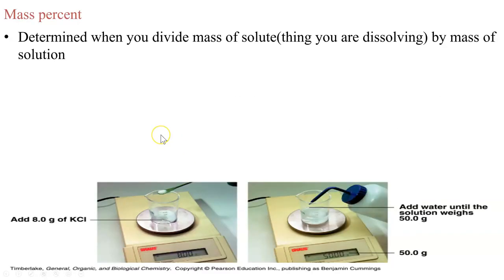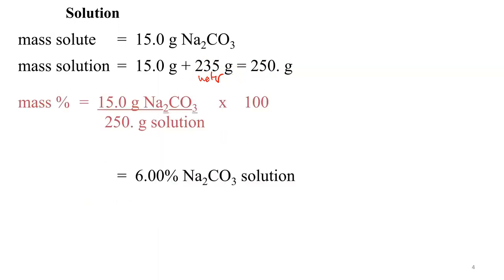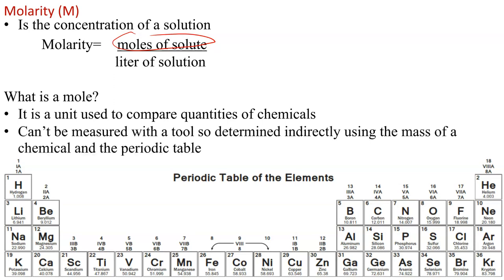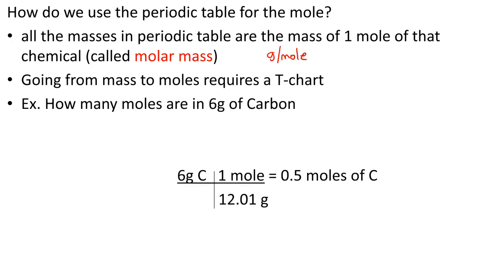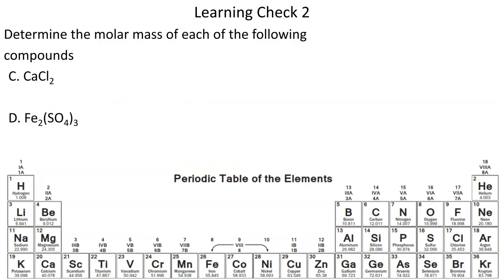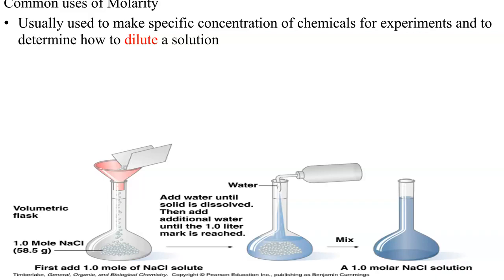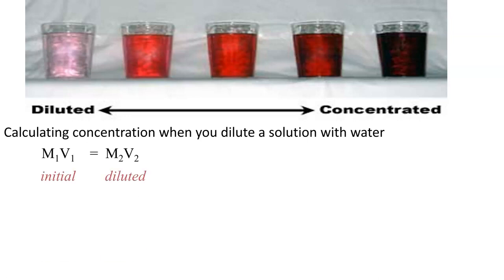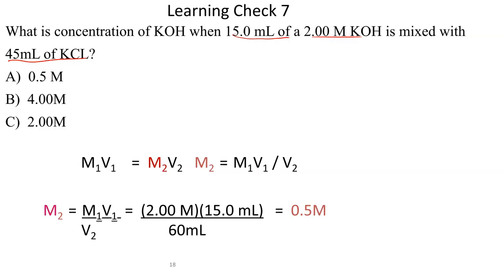Calculating the amount of chemicals in a nutshell